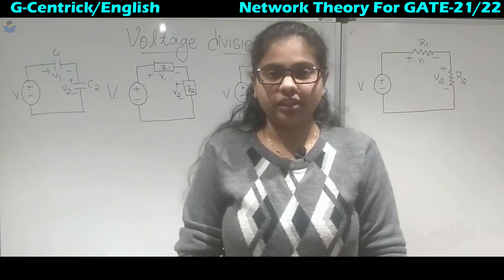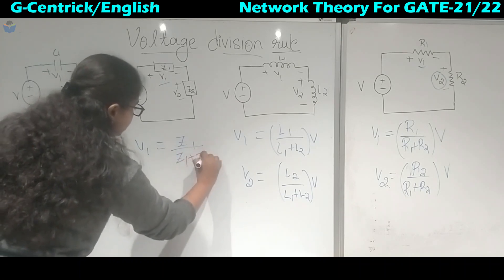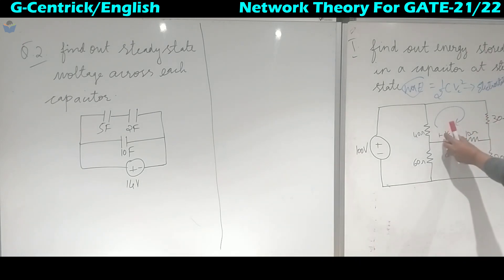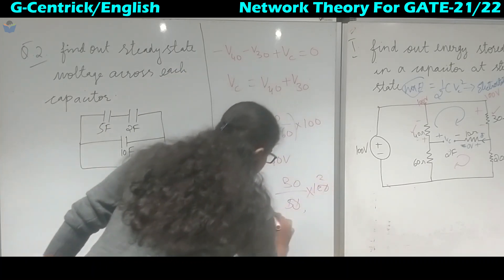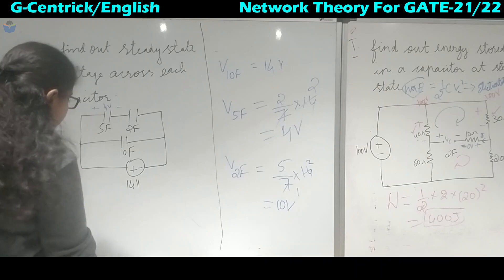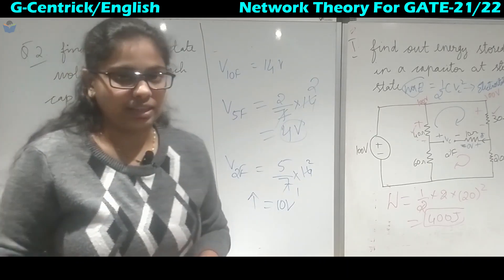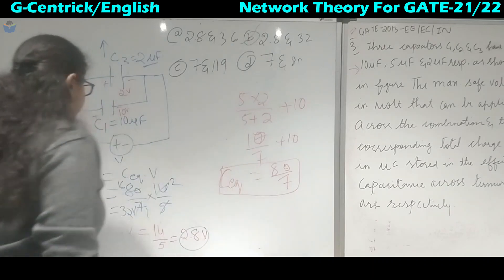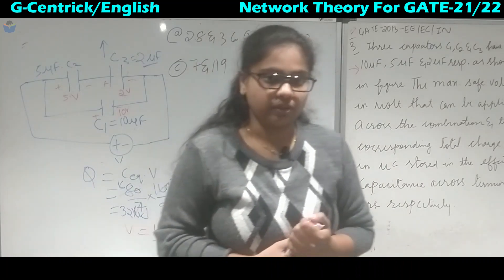Lec 27 Voltage Division Rule